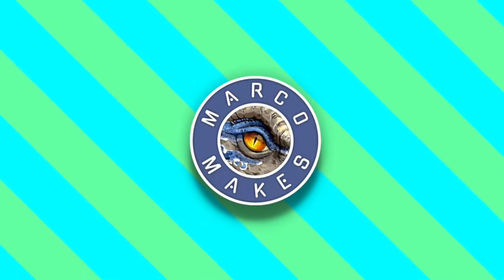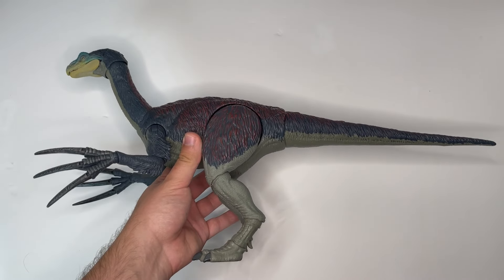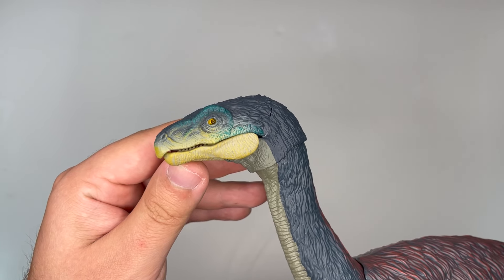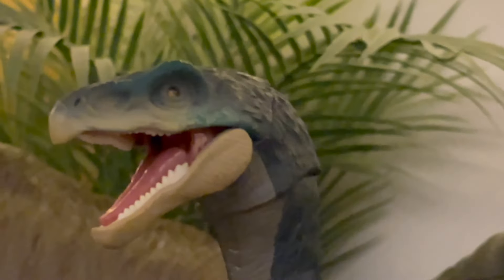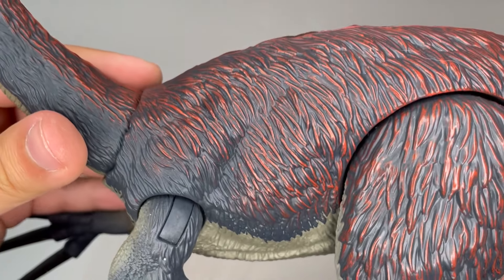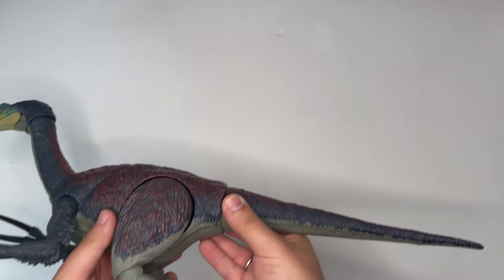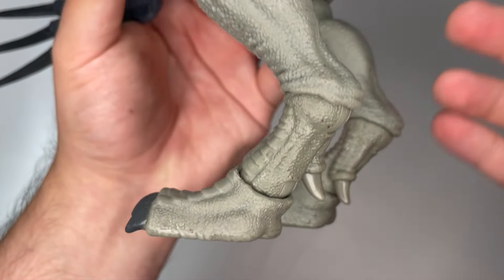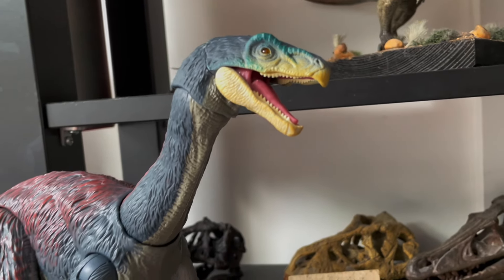IN DEPTH REVIEW of the Hammond Collection THERIZINOSAURUS by Mattel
I LOOVE THESE ARTEZA PAINTS!
I literally use them in every single project!

Acrylic Premium Paints, 120ml Pouches:
US: